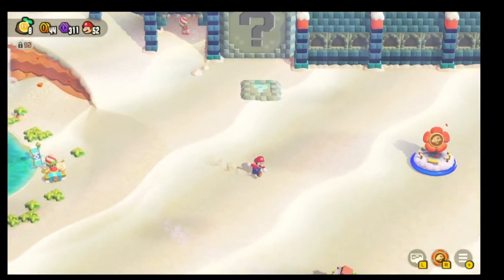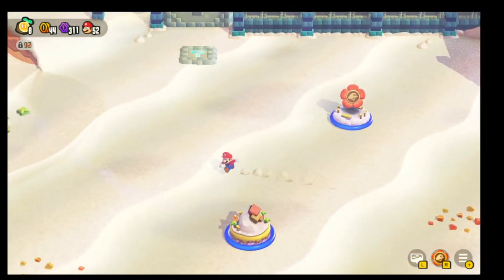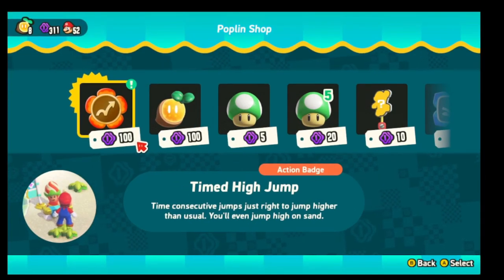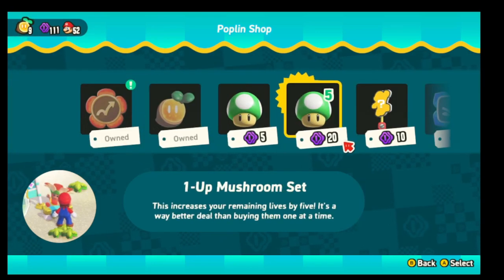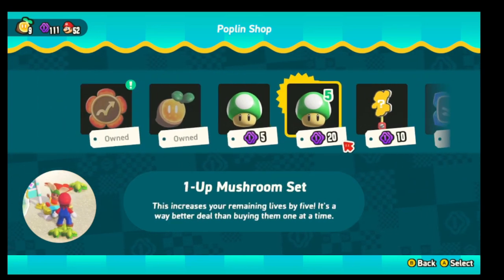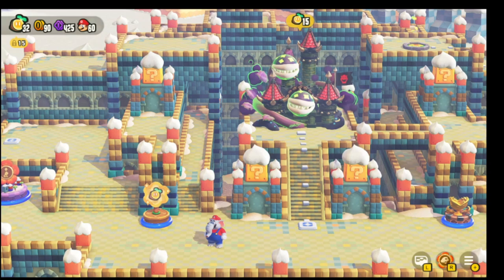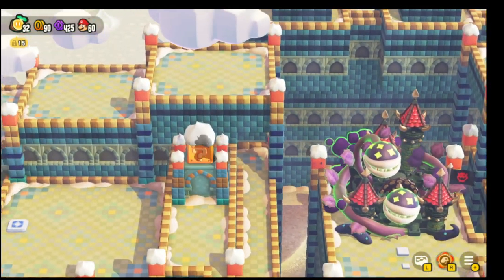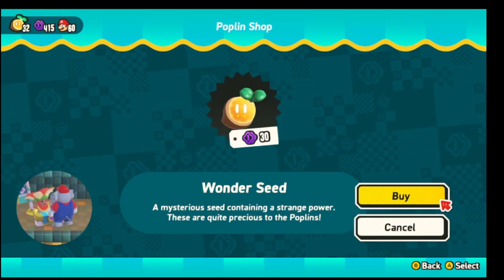Mario Wonder - Both Poplin Shops World 4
There are 2 Poplin shops in World 4. First one is pretty easy to find, 2nd one is more hidden and has multiple Wonder Seeds